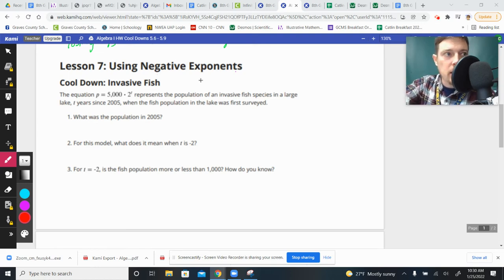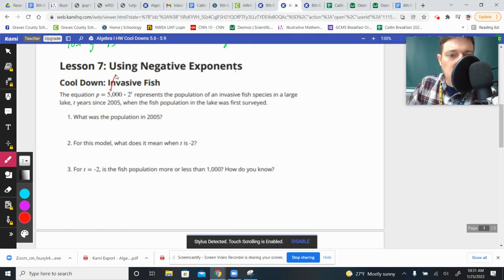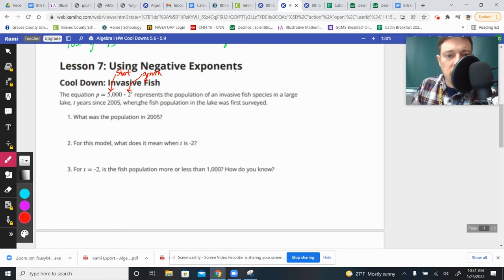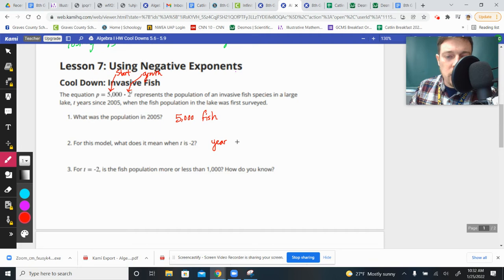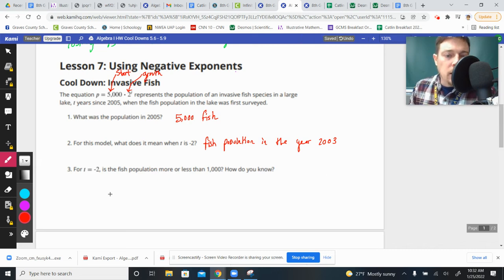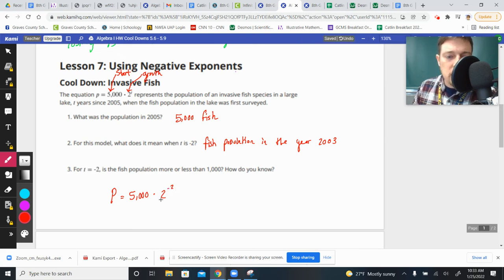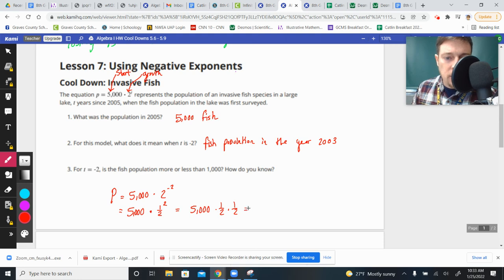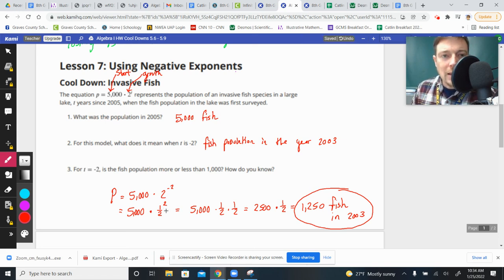Algebra I HW Cool Down 5.7